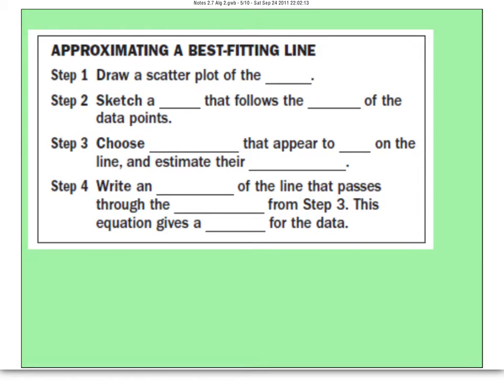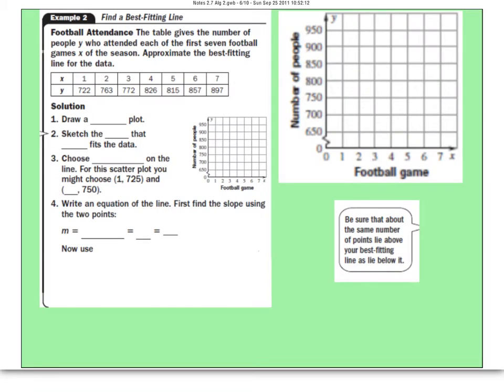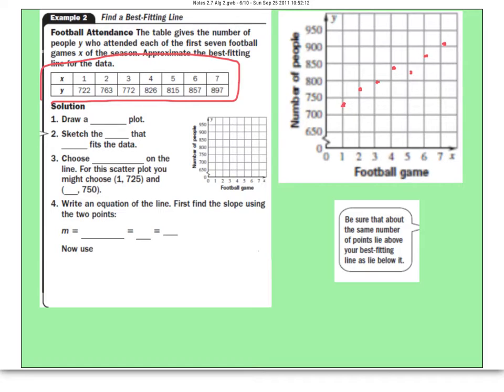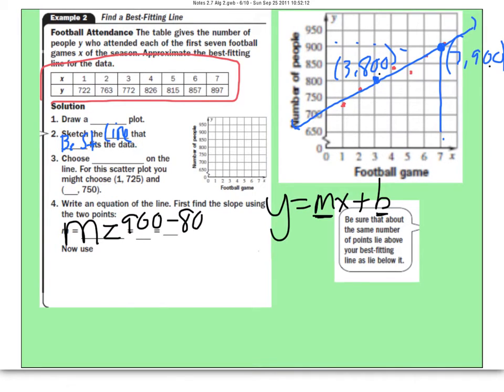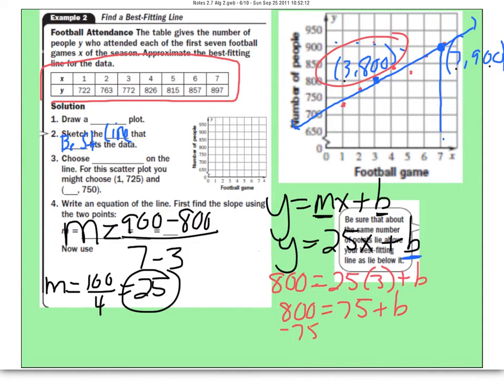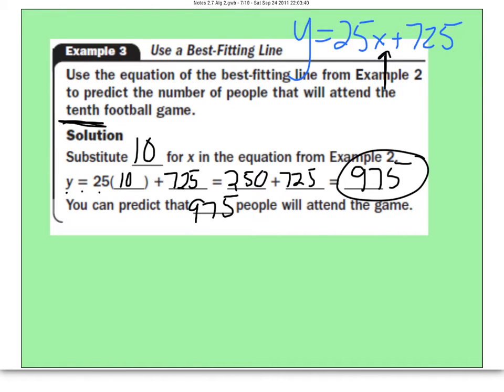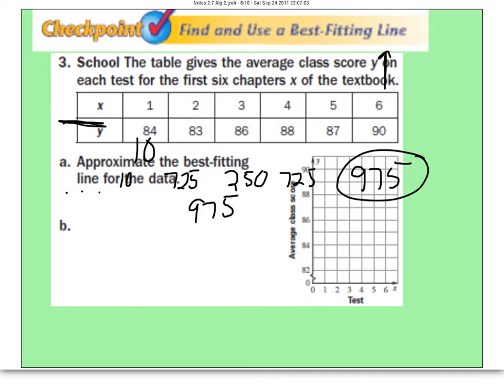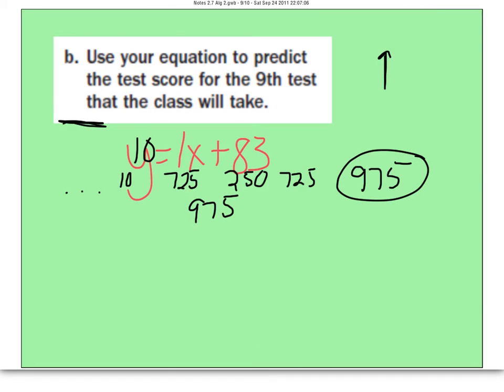2 7bc Alg 2 Notes